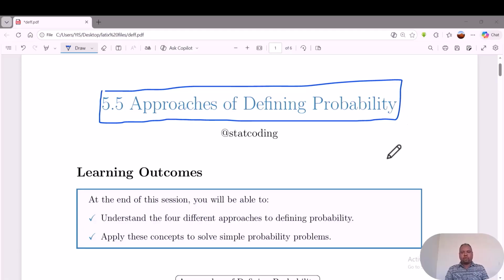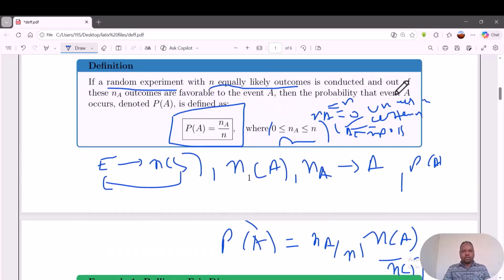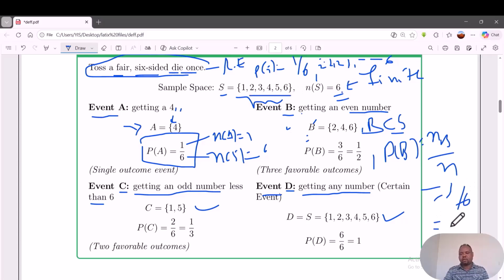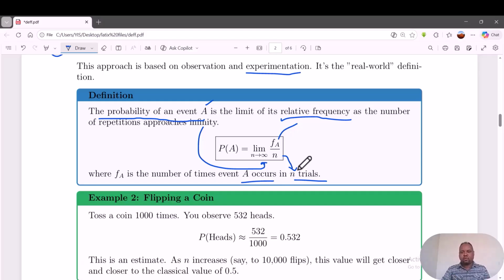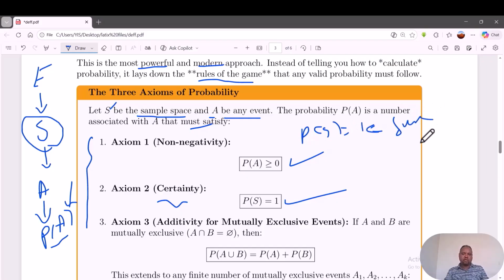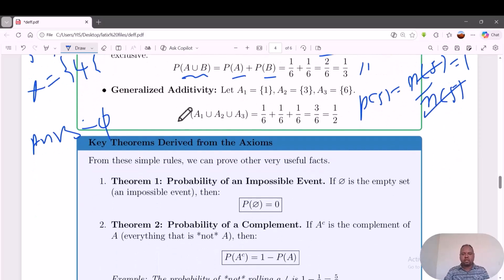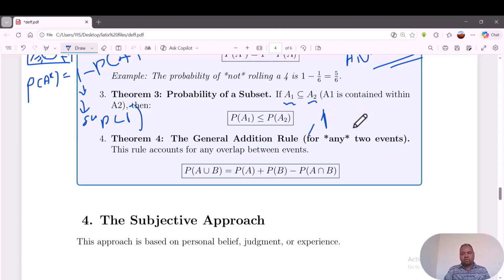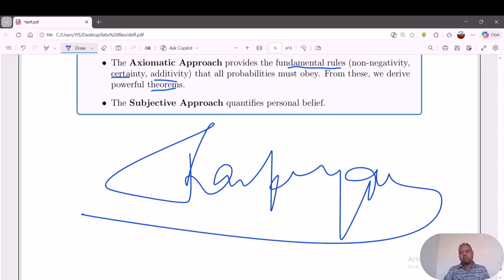The 4 Fundamental Approaches of Probability Explained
Understanding Probability: The 4 Fundamental Approaches Explained
Welcome to Chapter 5, Lecture 24 of our Probability Series! In this video, we break down the four essential approaches to defining probability—each offering a unique lens through which we interpret chance and uncertainty. Whether you're a student, researcher, or data enthusiast, mastering these concepts is crucial for statistics, machine learning, and everyday decision-making.
Topics:
    //Classical: Based on symmetry and equally likely events (e.g., dice, cards).
    //Frequentist: Probability as the limit of relative frequency in repeated trials.
    //Axiomatic: The modern mathematical framework using set theory and axioms.
 // Subjective: Probability as a degree of belief, updated with evidence.